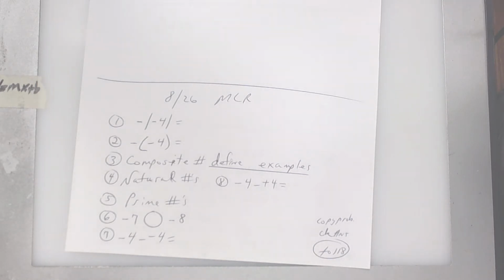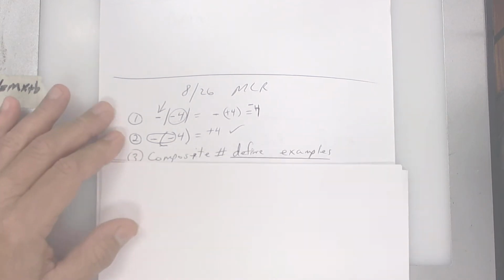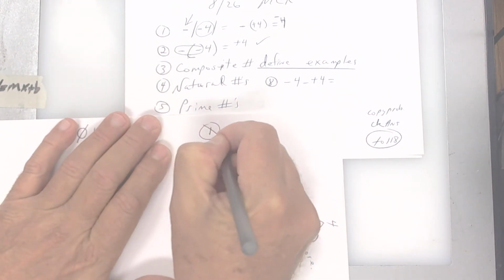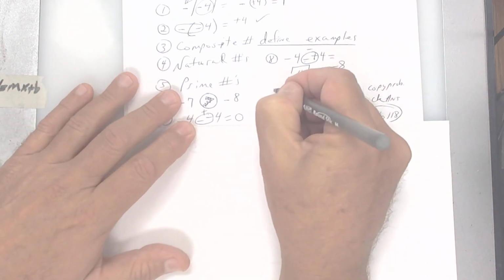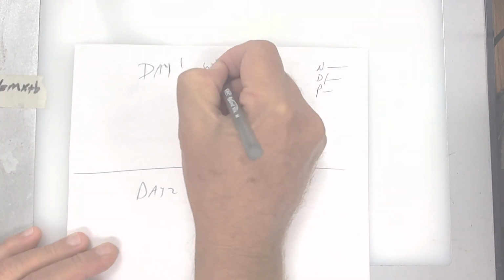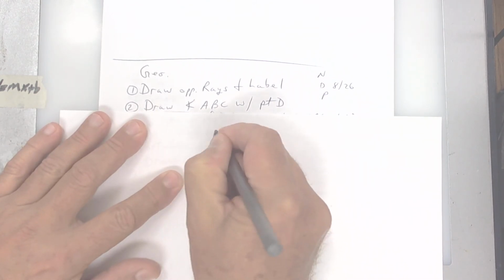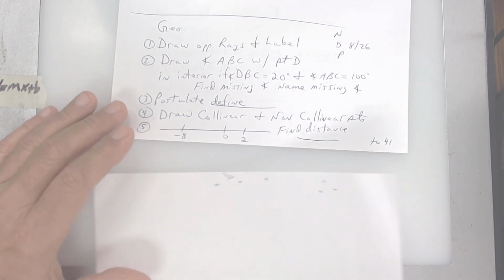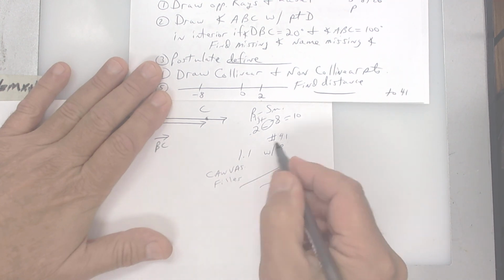8/26/20 mrc and geo. BELL WORK